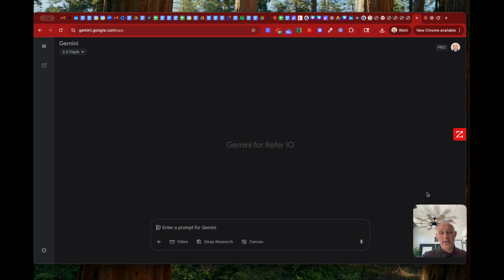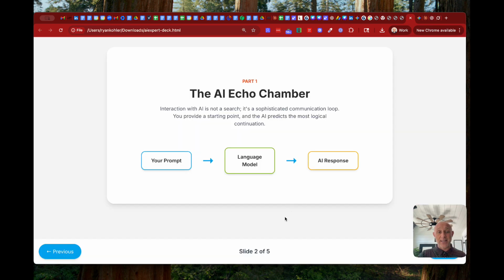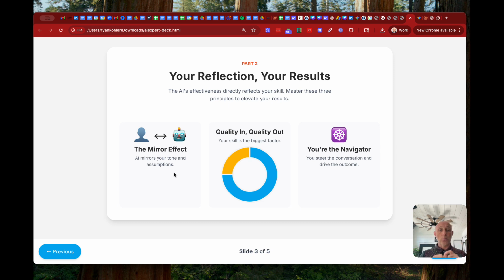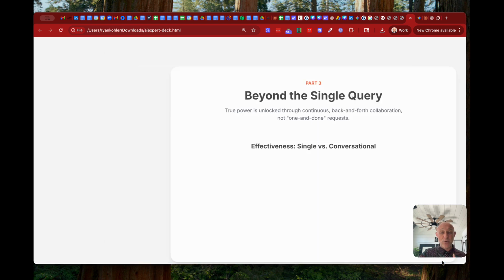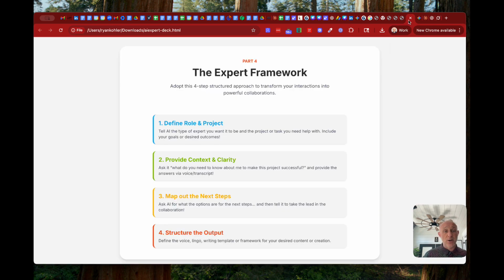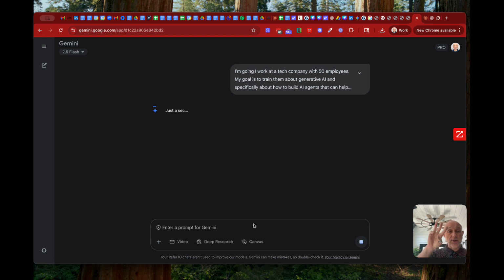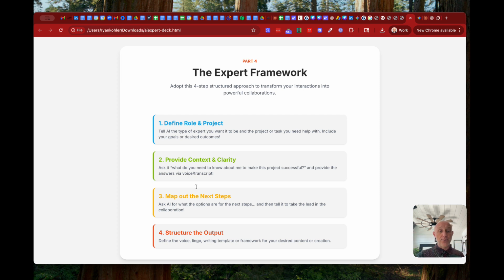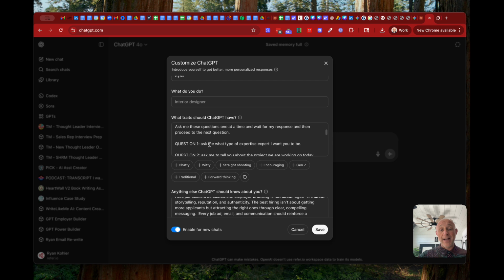Become an Expert ChatGPT User...in 20 min!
This right here is your ticket to getting more done in less time.

I walk thru my 4 part expert framework, that will turn Generative AI into your sidekick at work.

Stick around to the end... and I'll show you how I load this exact thing into ChatGPT's custom instructions so that it automatically implements my framework every time I start a new conversation!